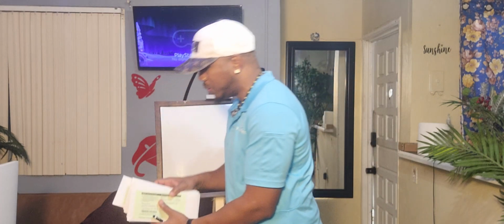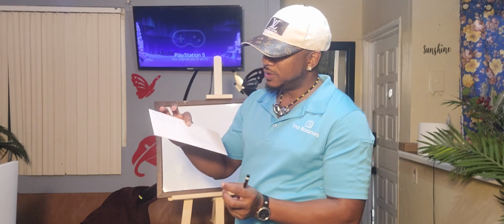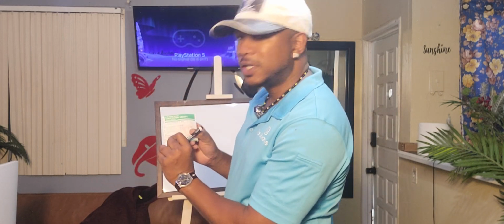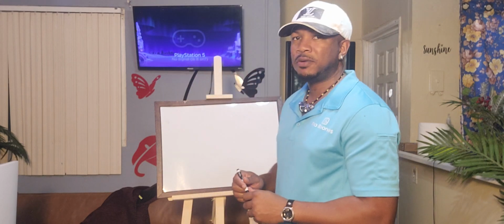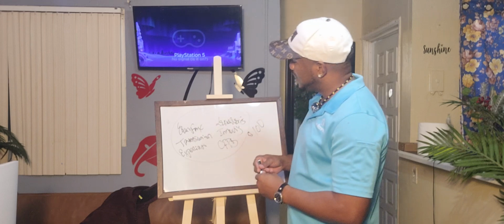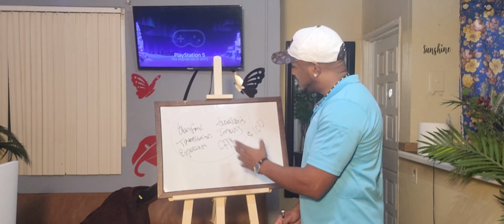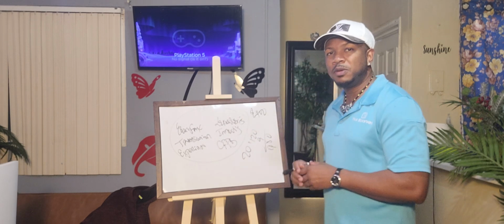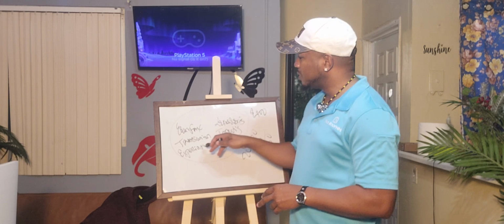The cost of credit repair | What not to do while doing repair | Tha Boonies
We Take You From Broke To 6+ Figures
Bad or No Credit to Excellent Credit
9-5 Hustling To Buisness Owner.

THA BOONIES Business Enterprise Solutions group is your trusted partner in achieving business excellence. With a proven track record of delivering tailored solutions, we help organizations overcome challenges, seize opportunities, and optimize performance. Our team of experts combines deep industry knowledge with innovative approaches to drive tangible results. At Catalyst, we are committed to your success, and we’re with you every step of the way.

We Register Your Investment Holding Company LLC/C-Corp
Restore Your Credit from bad to Excellent
Build Your Business Credit To Excellent 80-100 Paydex
Acquire 30K+ In Personal Credit
Acquire $100K+ In Business Credit
Acquire up to $150K in Business Financing
Assist with making $100k+ Yearly Investing
We provide BUINESS CONSULTING and Mentorship